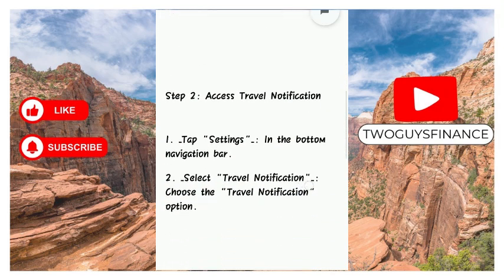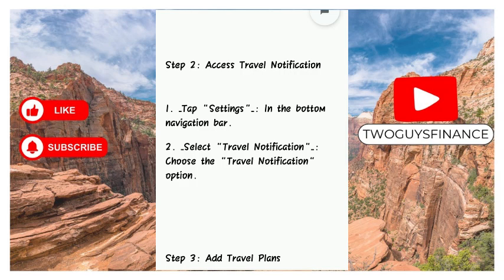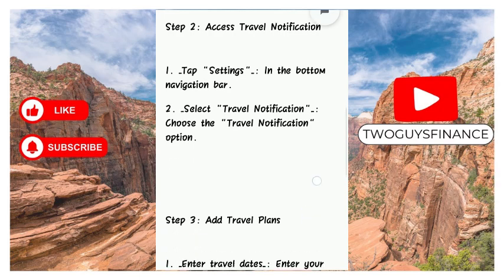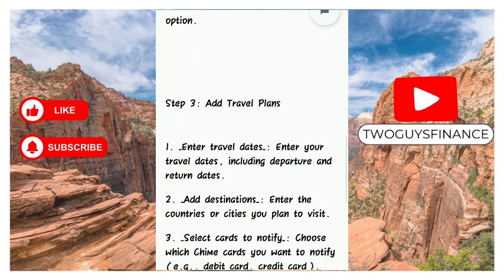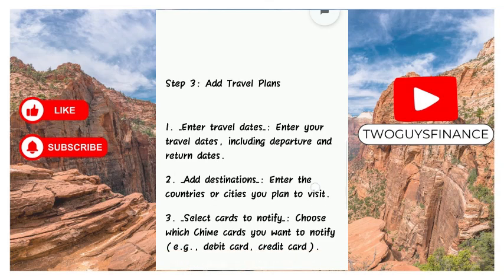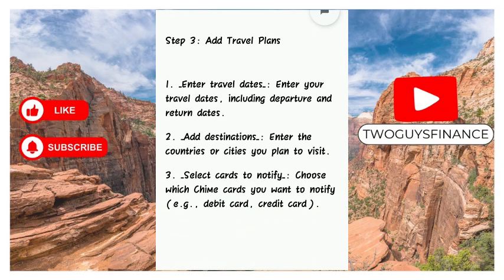HOW TO USE CHIME TRAVEL NOTIFICATION FEATURE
In This Video, you will learn about HOW TO USE CHIME TRAVEL NOTIFICATION FEATURE